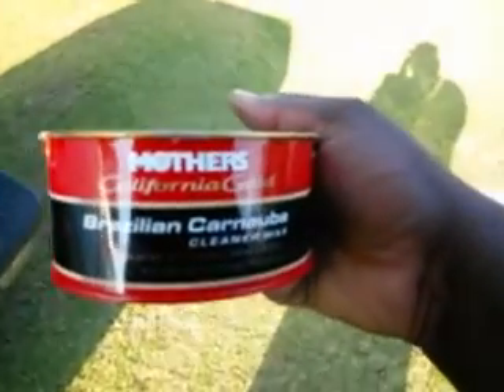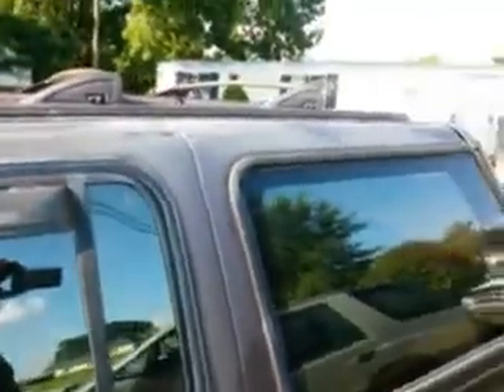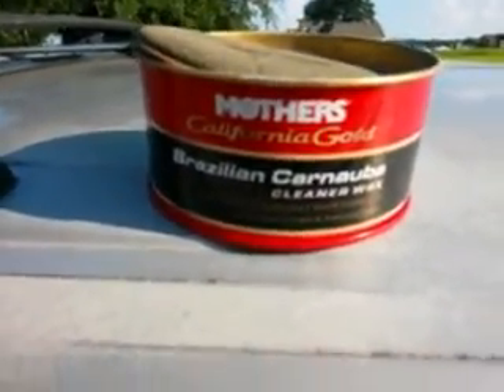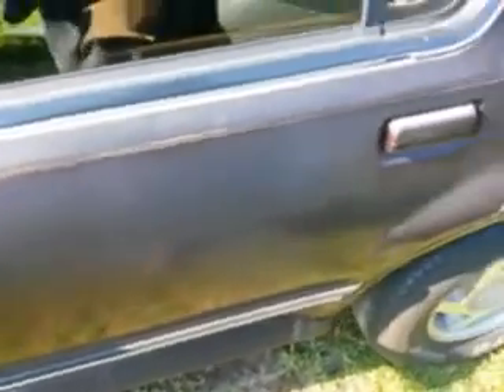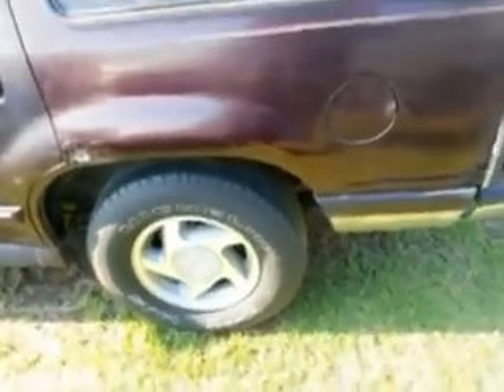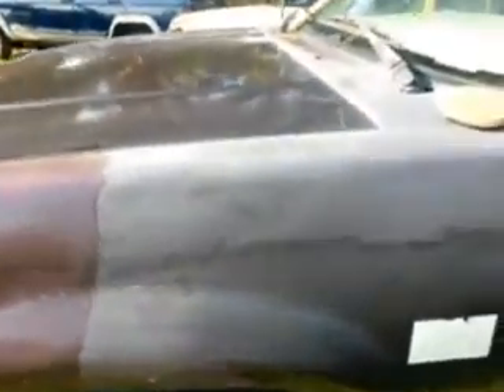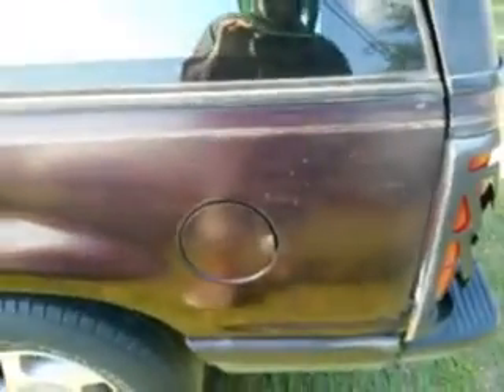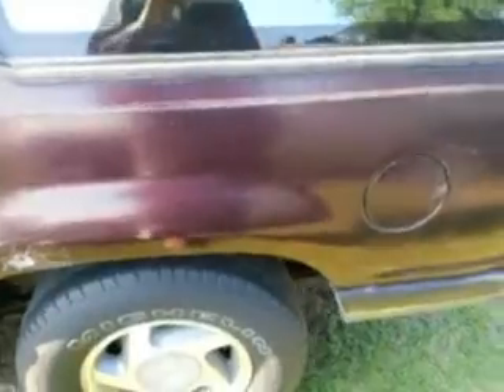Let me show you guys what mothers California gold wax really can do look at this